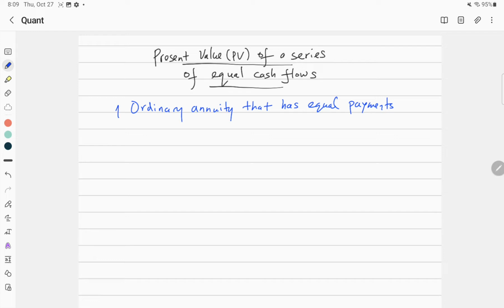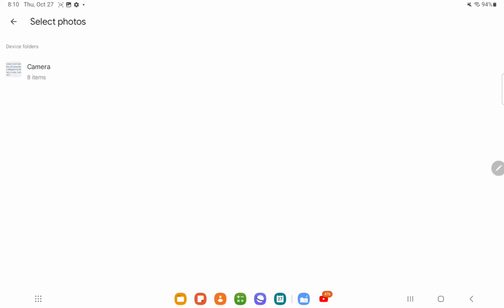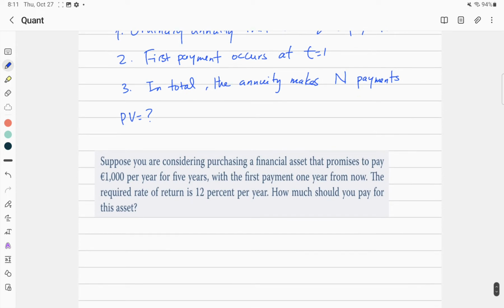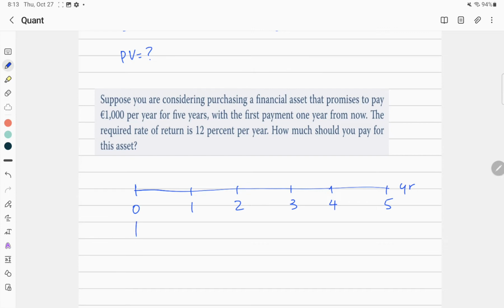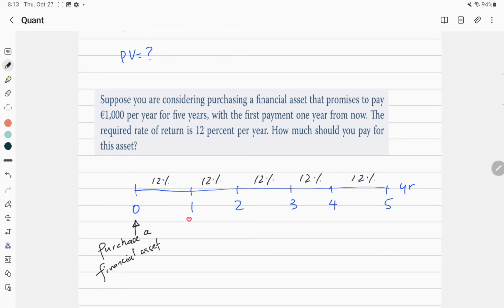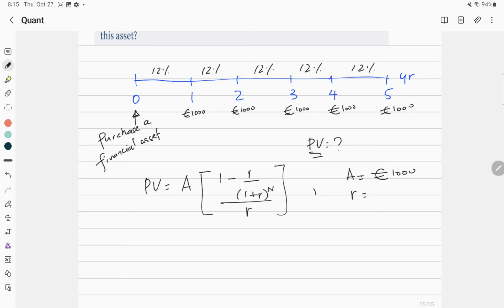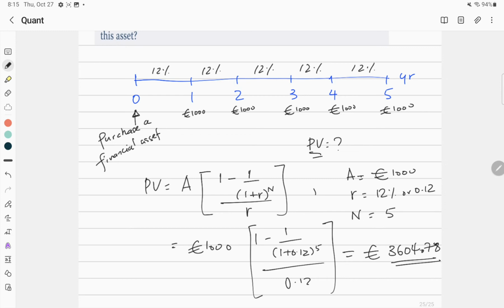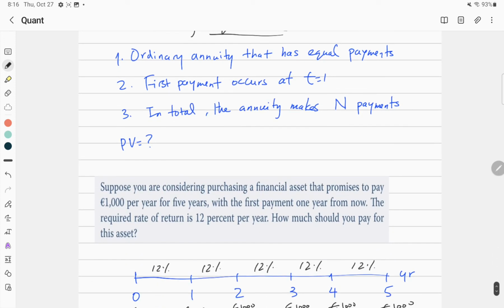8. TVM - Present value of a series of equal cash flows